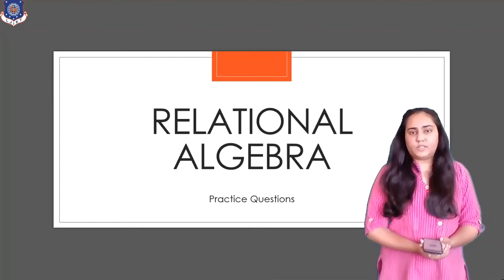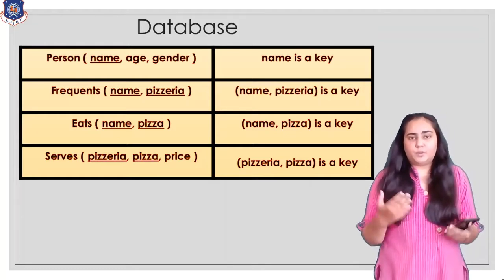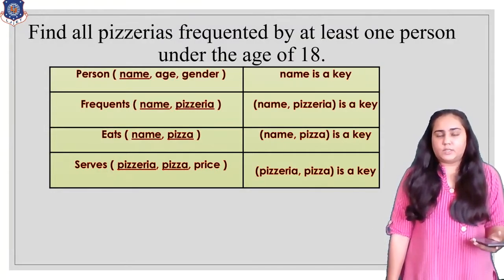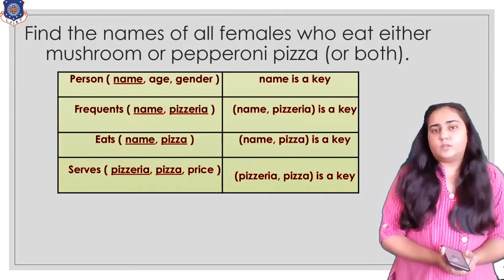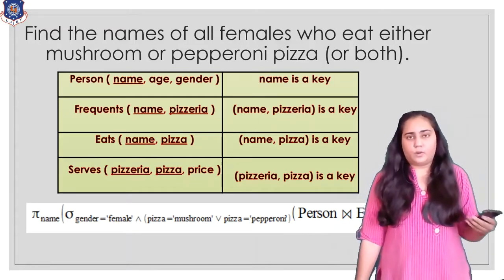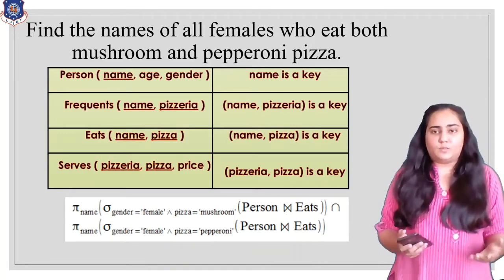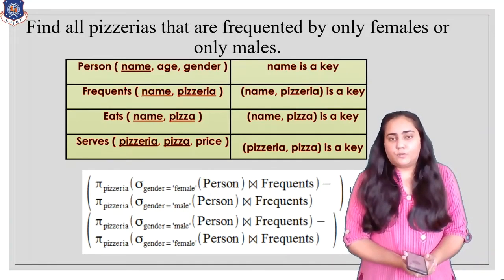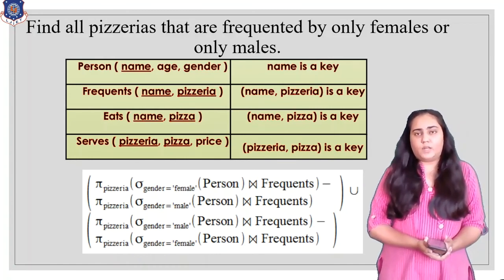Relational Algebra -Practice Questions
Review Questions:
Write relational algebra queries for the following questions using the database from the video:

1. Find all pizzerias frequented by at least one person under the age of 18.
2. Find the names of all females who eat either mushroom or pepperoni pizza (or both).
3. Find the names of all females who eat both mushroom and pepperoni pizza.
4. Find all pizzerias that serve at least one pizza that Amy eats for less than $10.00.
5. Find all pizzerias that are frequented by only females or only males.
6. For each person, find all pizzas the person eats that are not served by any pizzeria the person frequents. Return all such person (name) / pizza pairs.
7. Find the names of all people who frequent only pizzerias serving at least one pizza they eat.